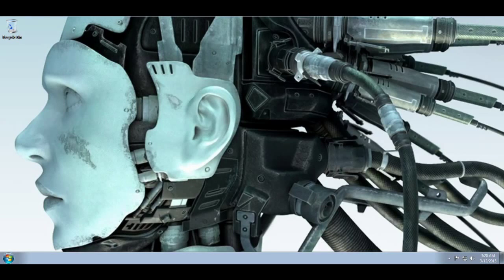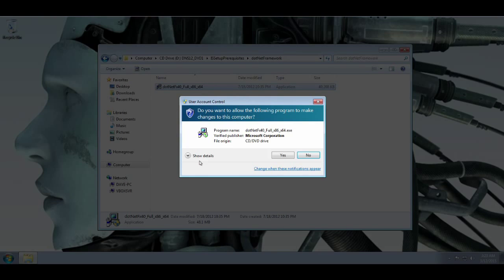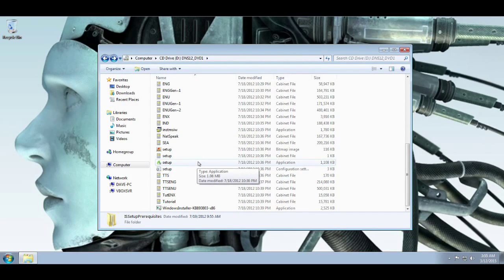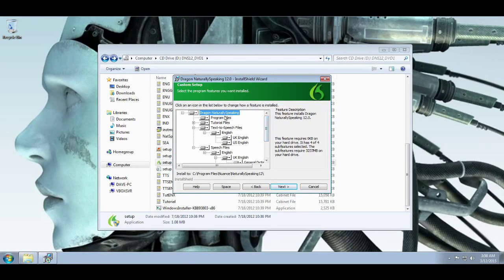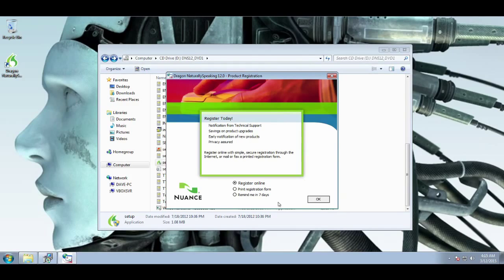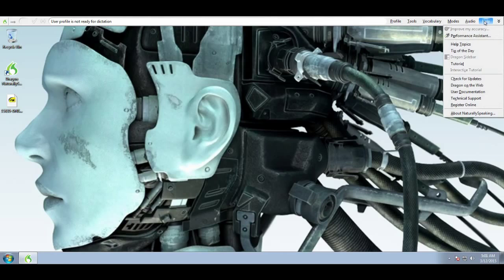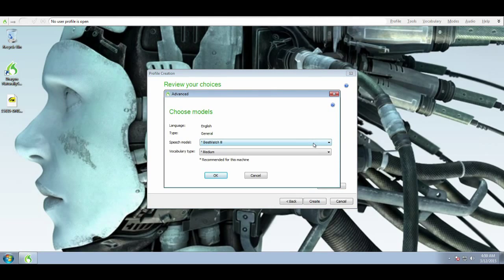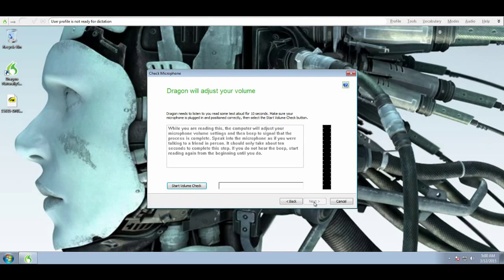Dragon NaturallySpeaking Installation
This video demonstrates how to install Dragon NaturallySpeaking. Unless you really can't follow a wizard, the only thing really worth noting is that for voice programming, during profile setup, you should choose Bestmatch IV rather than V.